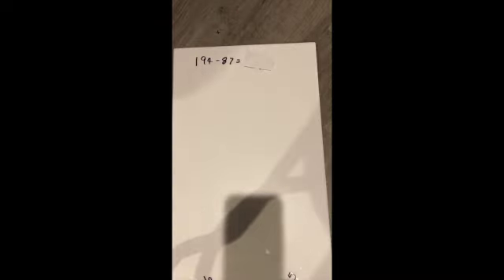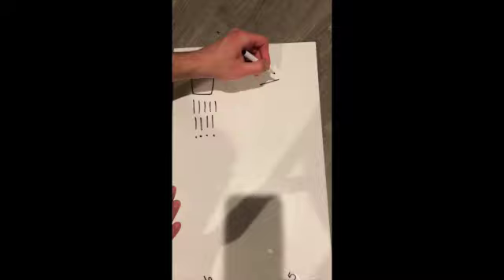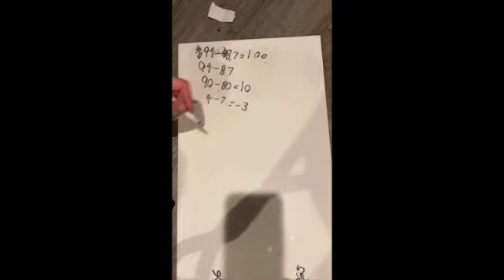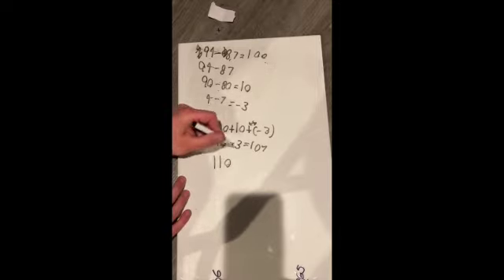EDEL316 Subtraction Video (Upright)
Upright version.